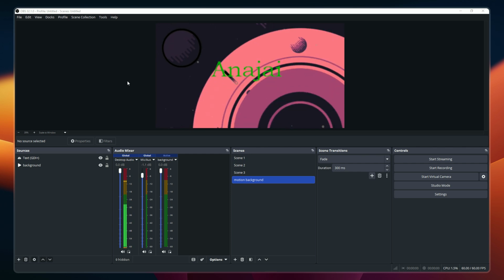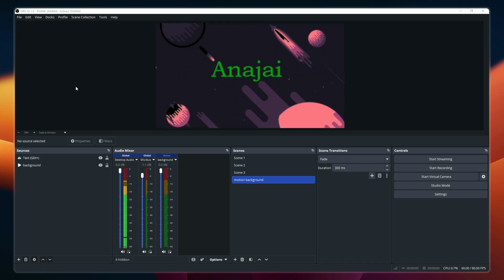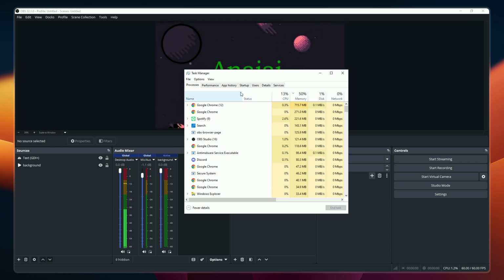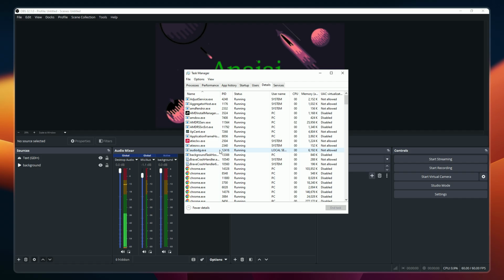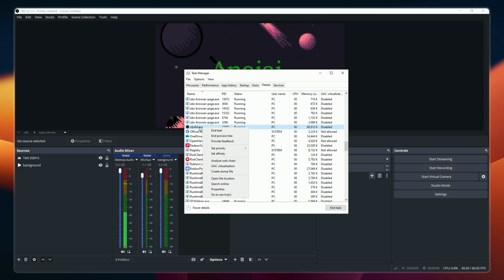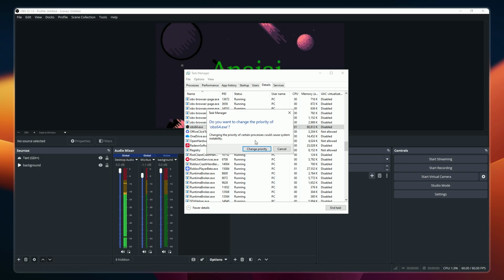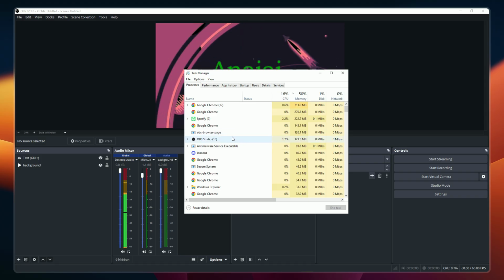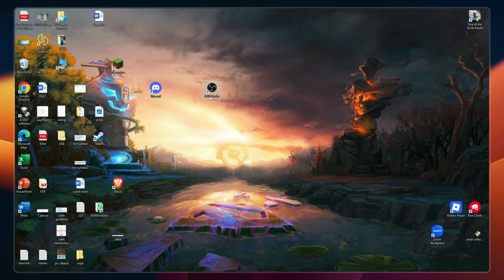How To Fix OBS Invalid Path Or Connection URL | Tutorial 2026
By the end of this video, you’ll know fix OBS invalid path error, troubleshoot OBS connection URL, resolve OBS streaming path problem, correct invalid RTMP URL OBS, repair OBS stream key path, how to fix OBS path or URL, OBS invalid streaming connection setup, debug OBS path and URL errors, address OBS wrong stream URL, OBS connection invalid path tutorial, solve OBS studio connection problem, guide to fix OBS invalid path